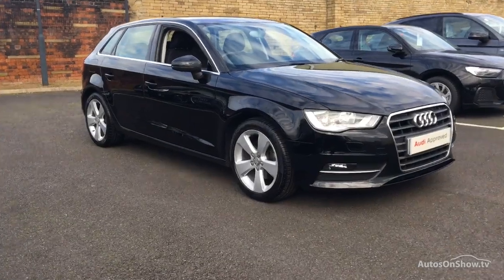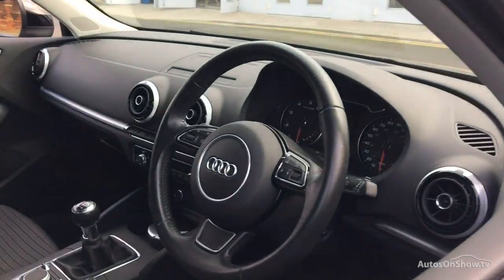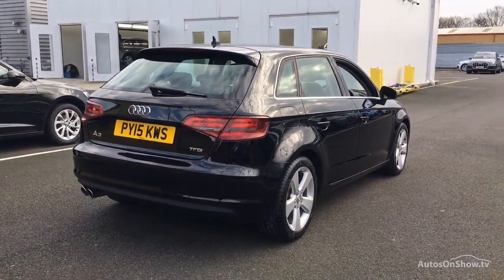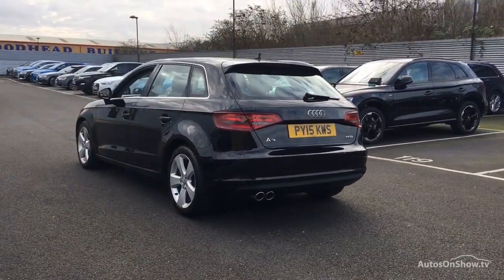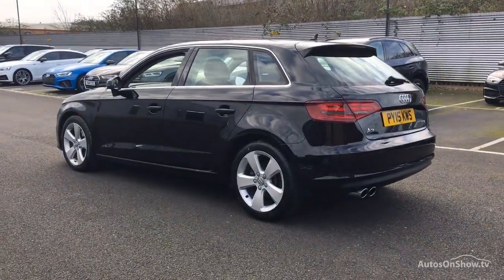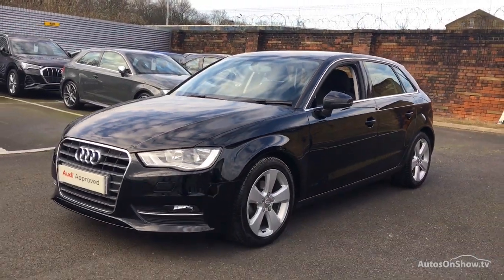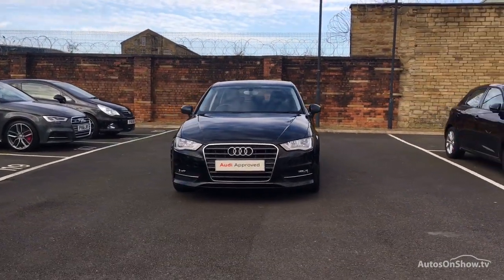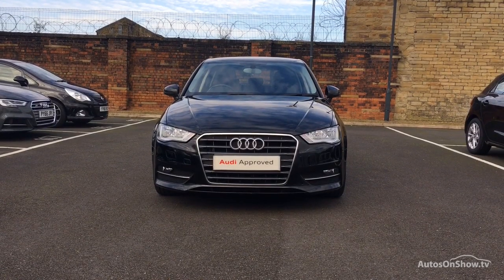PY15KWS AUDI A3 TFSI SPORT BLACK 2015, Sytner Audi Bradford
2015 AUDI A3 TFSI SPORT HATCHBACK PETROL, in BLACK